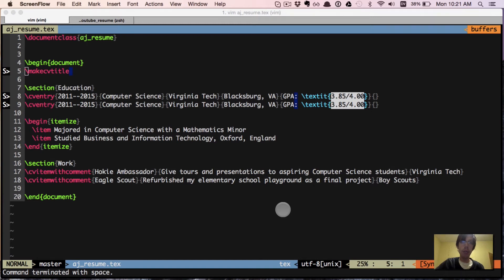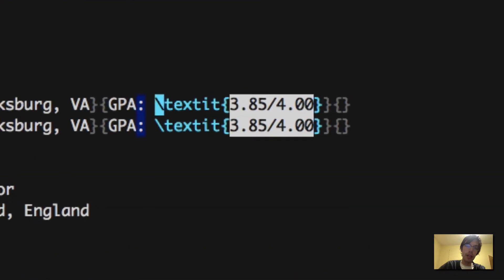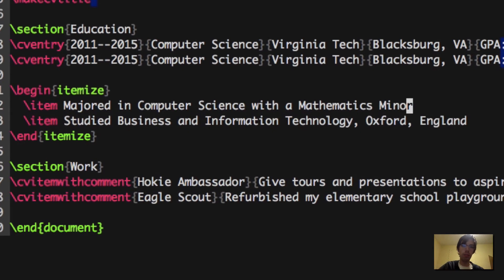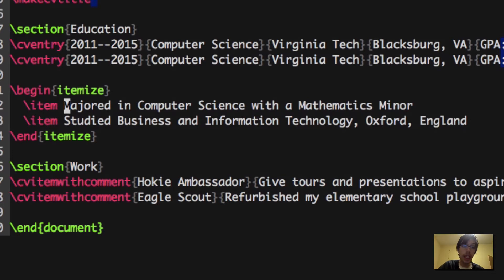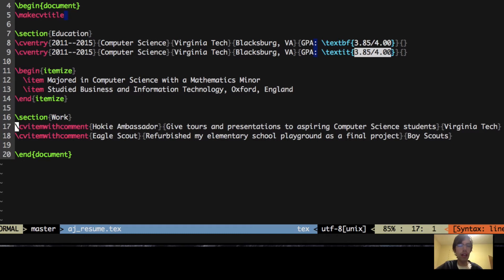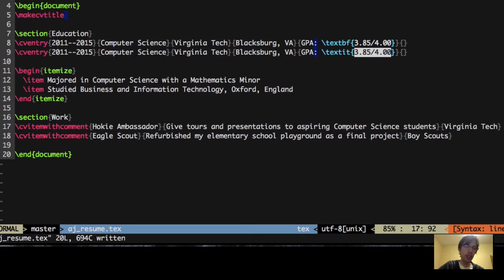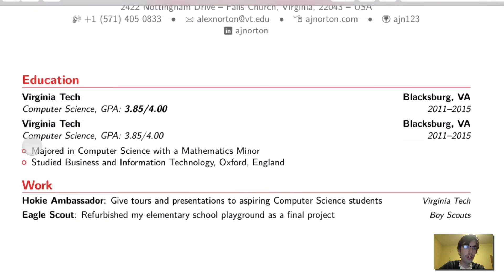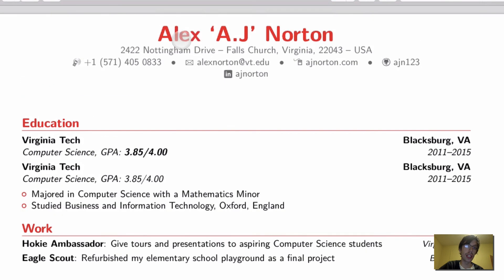Professional Resume & Cover Letter 5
Example Code:
\section{Leadership}
\cvitemwithcomment{Teaching Assistant}{Facilitated Intro to C programming and Intro to Python classes}{Virginia Tech}
\cvitemwithcomment{Hokie Ambassador}{Give tours and presentations to aspiring Computer Science students}{Virginia Tech}
\cvitemwithcomment{Eagle Scout}{Refurbished my elementary school playground as a final project}{Boy Scouts}
\section{Experience}
\cventry{2013}{Undergraduate Research}{S.O.F.I.A Android project}{Virginia Tech}{}{} % arguments 3 to 6 can be left empty
\begin{itemize}
\item Development of game logic: handling the main game loop, advanced timing controls, and other features so that intro CS students would not have to individually reinvent the logic
\end{itemize}
\cventry{2012--Now}{AppleJuiceTeaching}{Youtube Channel}{Internet}{}{} % arguments 3 to 6 can be left empty
\begin{itemize}
\item Develop tutorials and references for easy comprehension about Computer Science best practices
\end{itemize}
\section{Skills}